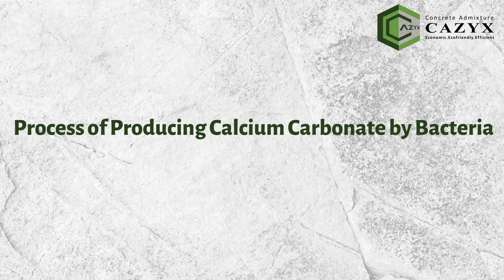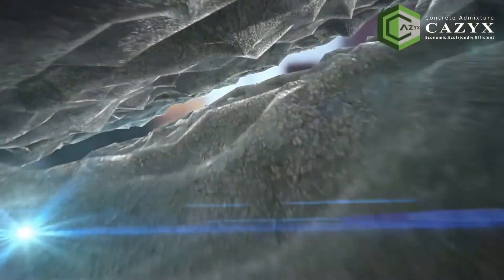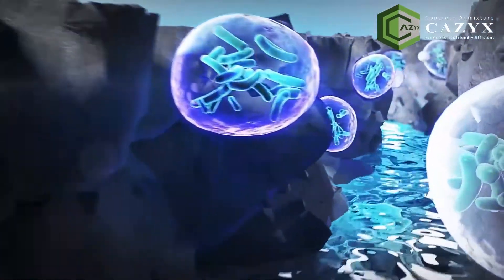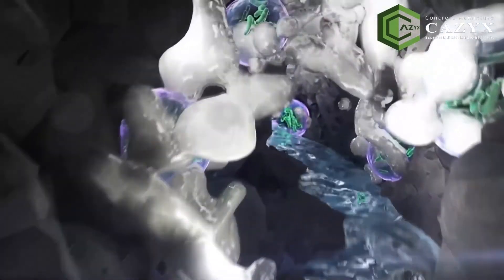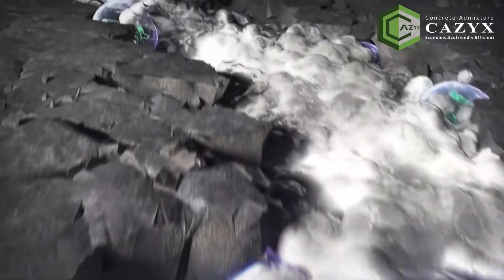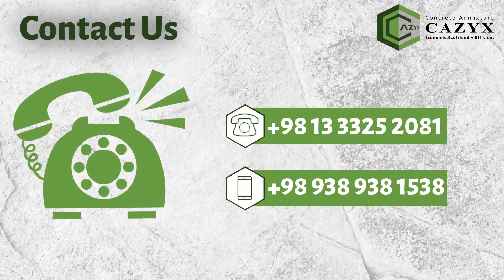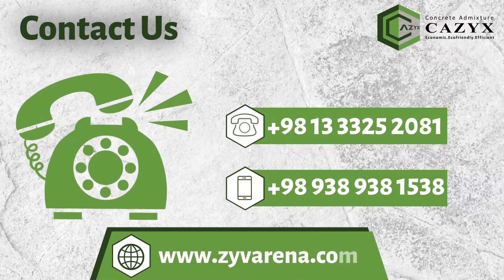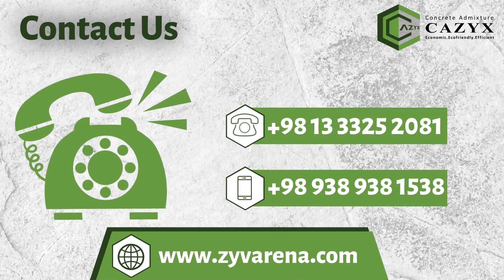MICP (Microbial Induced Calcite Precipitation)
Nowadays, one of the ways to improve the mechanical properties and durability of conventional concrete is adding useful and non-pathogenic bacteria to fresh concrete which can produce calcium carbonate during a bacterial process in the fine natural pores in concrete.
 These microorganisms can increase the strength and durability of concrete with their filling properties. This biological process is generally known as the process of producing calcium carbonate by bacteria or MICP (Microbial Induced Calcite Precipitation).
This type of bacteria in concrete can survive for a very long time and each time after being exposed to water and oxygen, they reactivate and start producing calcium carbonate again.